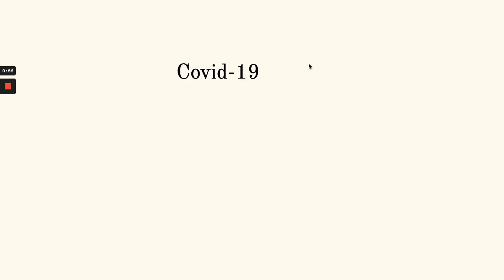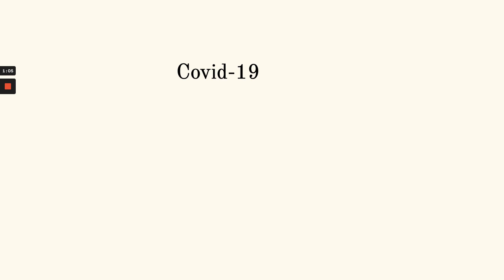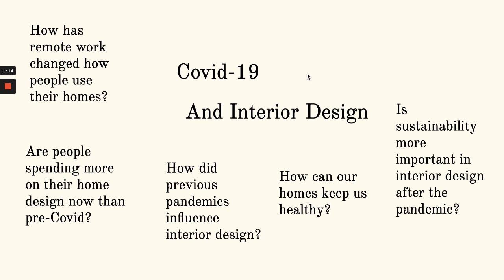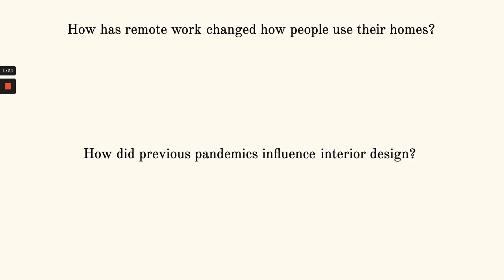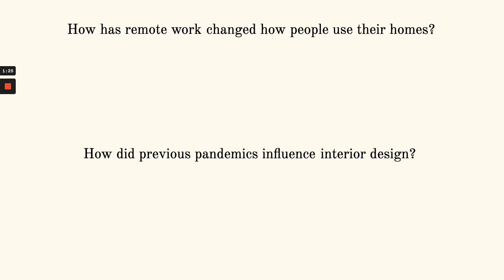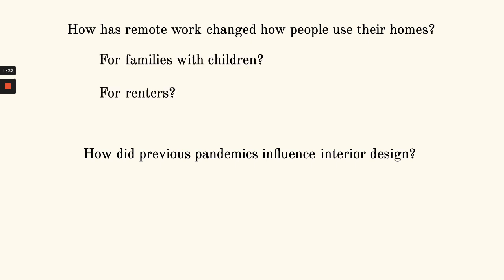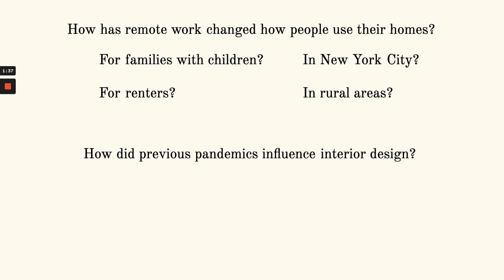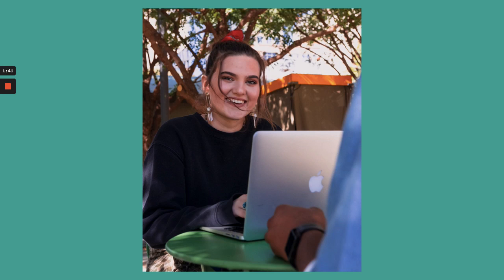Asking Questions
Beginning the Research Process Part Two - learn about how to generate ideas and turn them into a research question.

Image credits: Tamas Tuzes-Katai on Unsplash and Eliott Reyna on Unsplash.